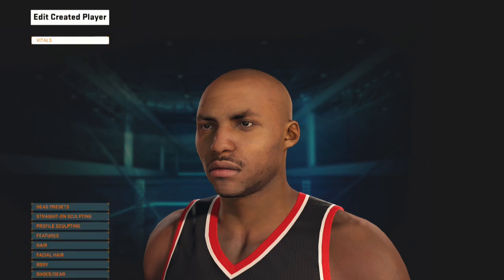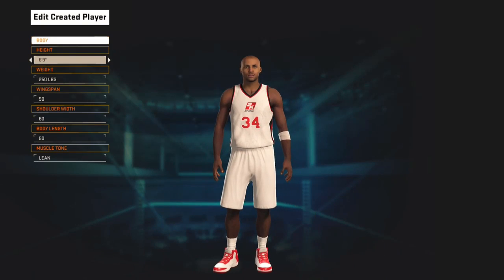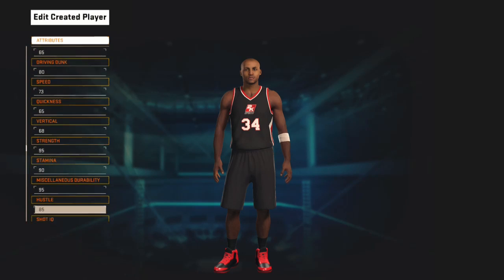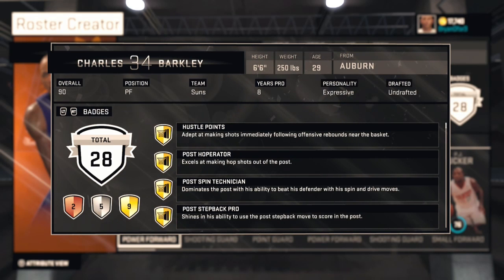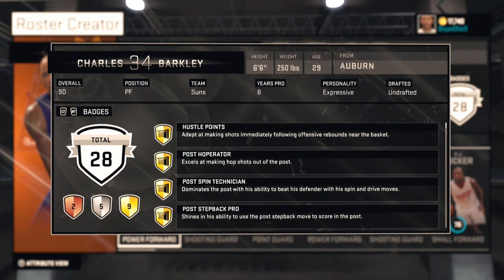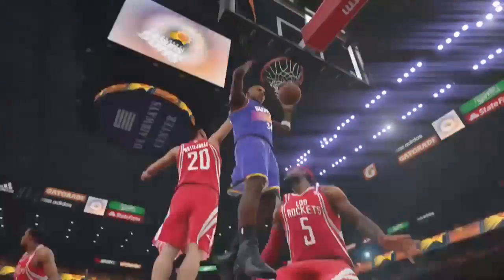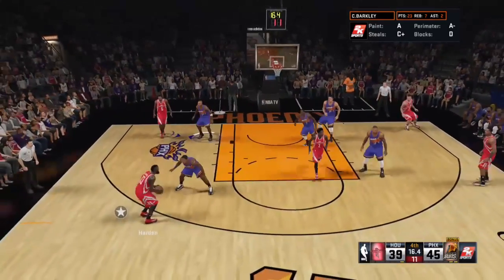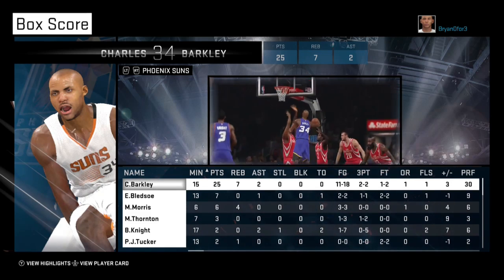NBA 2K15 Charles Barkley Creation: Attributes, Features, Badges, Etc.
Creation of 11-time All-Star, 1993 MVP, and Hall of Famer "Sir" Charles Barkley

Updated roster featuring:
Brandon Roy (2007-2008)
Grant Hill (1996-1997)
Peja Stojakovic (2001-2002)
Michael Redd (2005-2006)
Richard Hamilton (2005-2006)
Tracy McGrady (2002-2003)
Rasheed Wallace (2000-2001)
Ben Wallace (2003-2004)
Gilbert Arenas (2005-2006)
Christian Laettner (1992)
Charles Barkley (1992)
is currently available on 2K Share. Search BryanDfor3 when you search via gamertag on NBA 2K15 for Xbox One

Pause during the video to view attributes & features